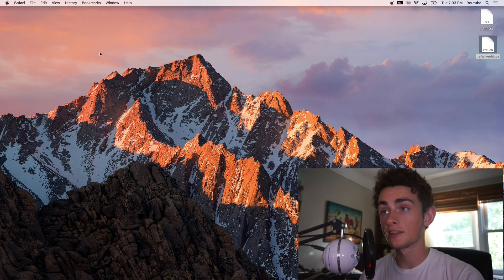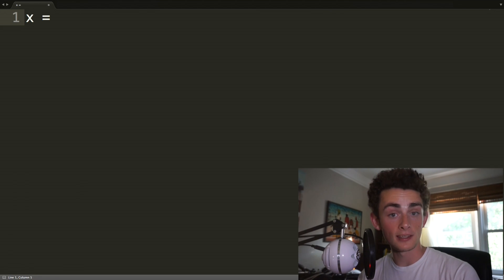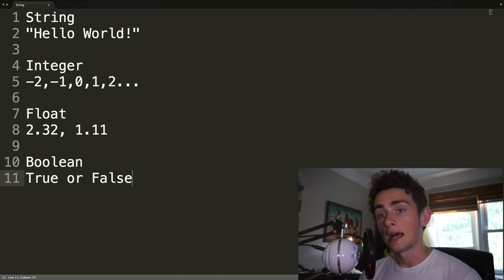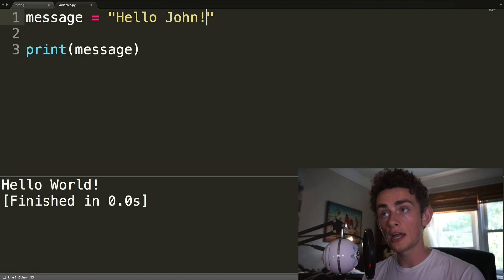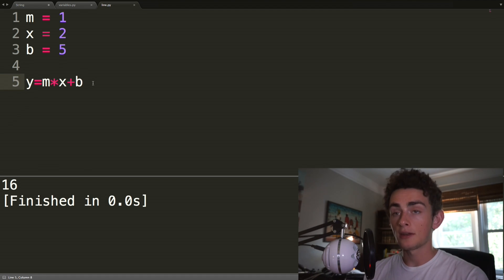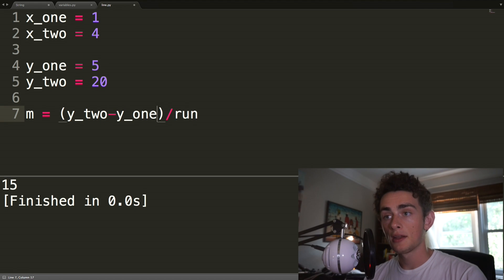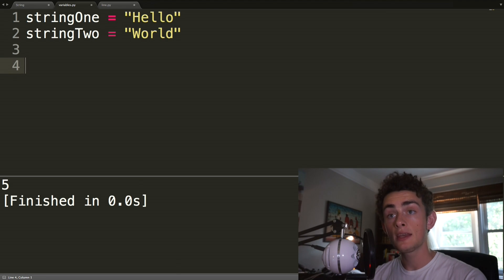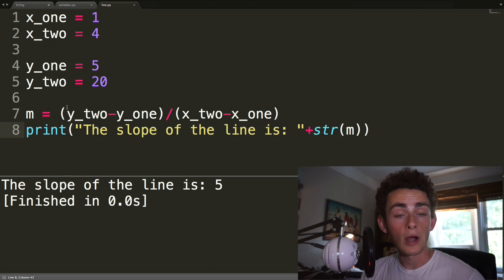HOW TO PROGRAM 2: VARIABLES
In this video I extend my previous tutorial and teach you about Python variables!